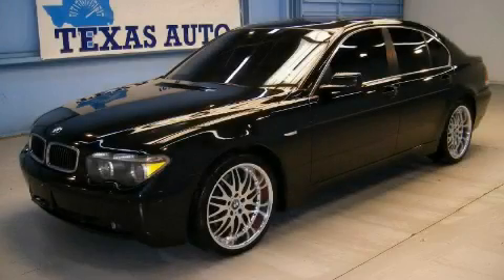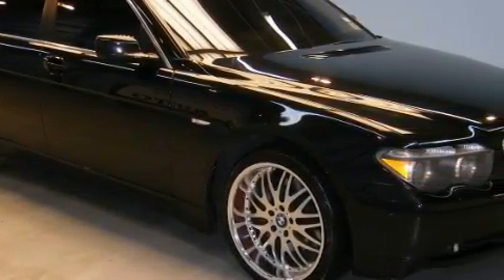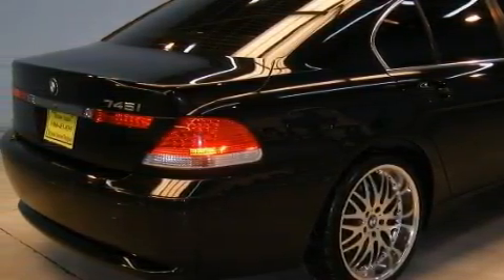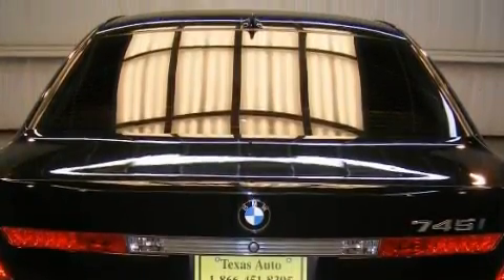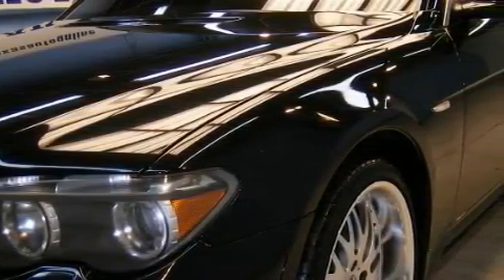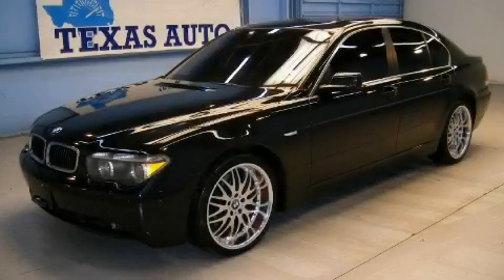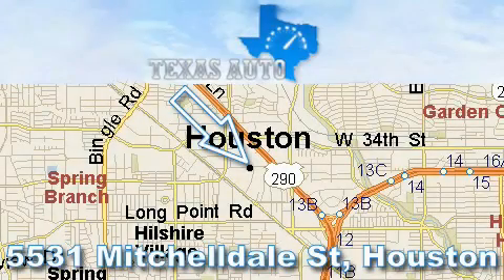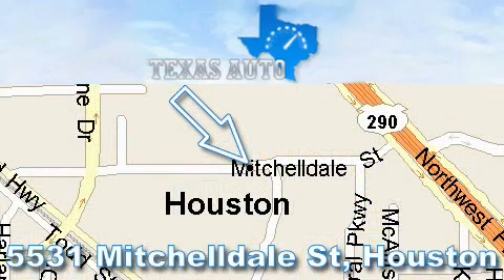Used 2002 BMW 745i w/Navigation Dallas TX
We are proud to present this 2002 BMW 745i w/Navigation.

 Year: 2002
 Make: BMW
 Model: 745i w/Navigation
 Engine: 4.4L (268) DOHC EFI 32-valve aluminum V8 engine
 Trans.: Automatic
 Exterior: Black
 Miles: 69,859
 Interior: Black

 5531 Mitchelldale St.

 Pre-Owned 2002 BMW 745i w/Navigation Houston TX